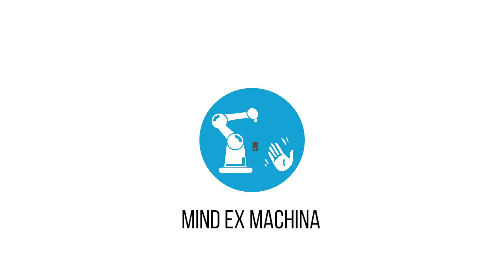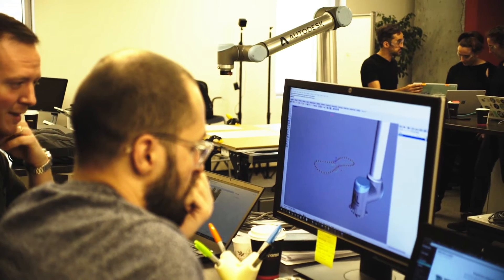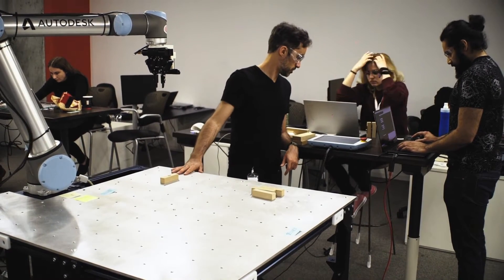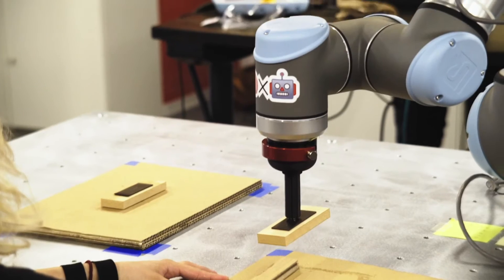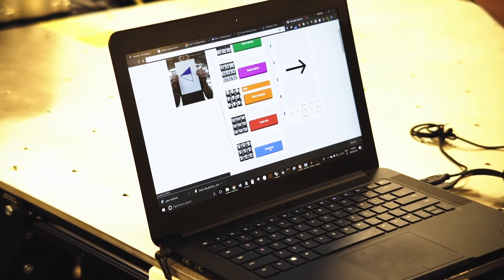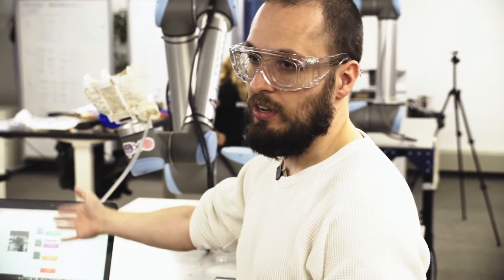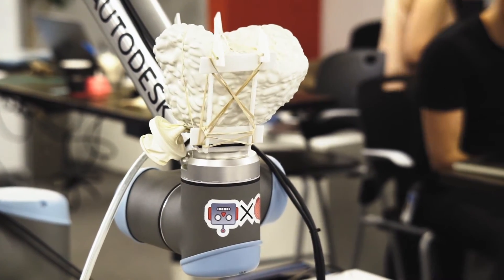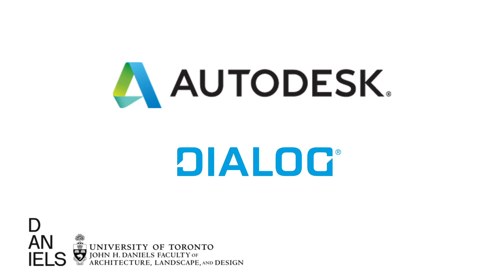Smartgeometry 2018 - Mind Ex Machina 🧠x🤖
This is a summary video of the "Mind Ex Machina" workshop at the SmartGeometry 2018 conference held in Toronto.

In this workshop participants explored the possibilities of goal-oriented, non-deterministic real-time robot programming through Machine Intelligence (machine learning and artificial intelligence) in the context of collaborative design tasks. We argue that these new paradigms can be particularly fit for robot programming in creative contexts, and can help designers overcome the high entry barrier that robot programming typically features. Participants were encouraged to explore this possibility through the conception and implementation of machine intelligence-aided interfaces for human-robot collaborative tasks.

Workshop leaders: Jose Luis Garcia del Castillo y Lopez, Nono Martinez Alonso, Panagiotis Michalatos.

Video credits to Marc Webb and his team. Original video

🧠x🤖